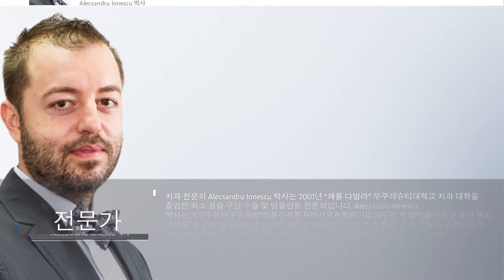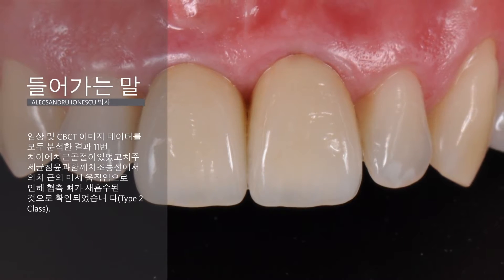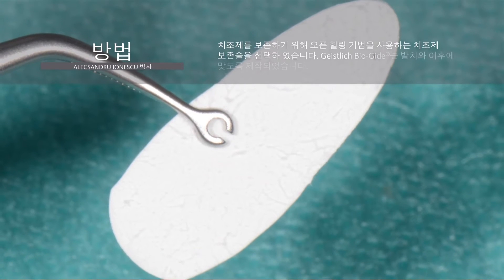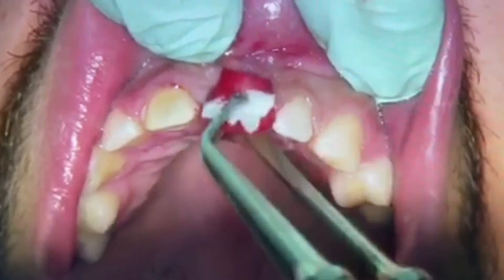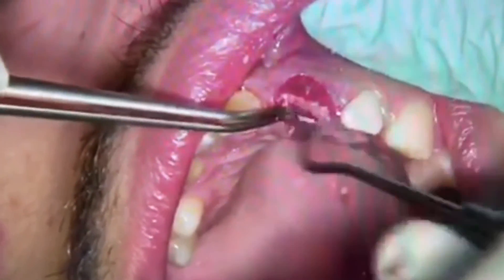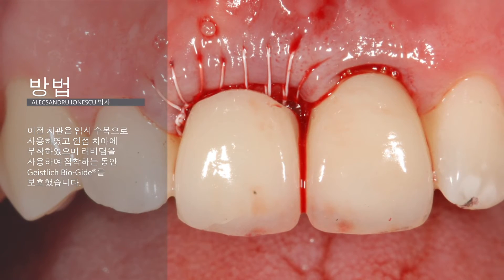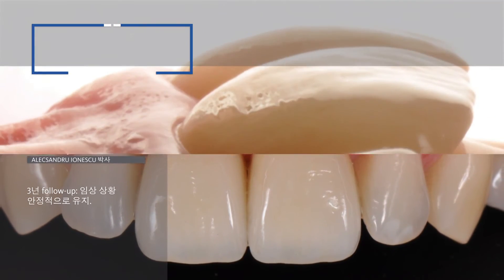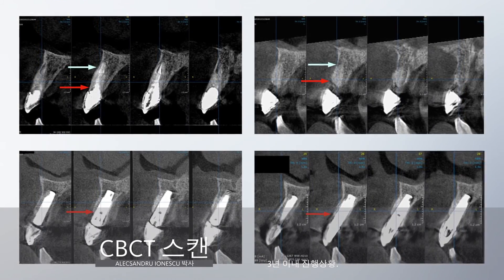발치와 보존술 - 오픈 힐링 테크닉의 황금 표준: Geistlich Bio-Gide®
Alecsandru Ionescu 박사 - 임상 사례 설명:
환자는 3개월 전에 처음 발생한 “치아 동요”에 대해 불편함을 호소했 습니다. 이는 해당 부위에 외상을 일으킨 스포츠 사고 이후 나타나기 시 작했습니다. 큰 통증은 없었기 때문에 환자는 시간이 어느 정도 지나면 정상으로 돌아오리라 생각했습니다. 임상 조절 및 CBCT 스캔이 수행 되었습니다. 임상 및 CBCT 이미지 데이터를 모두 분석한 결과 11번 치아에 치근 골절이 있었고 치주 세균 침윤과 함께 치조 능선에서의 치 근의 미세 움직임으로 인해 협측 뼈가 재흡수된 것으로 확인되었습니
다(Type 2 Class).